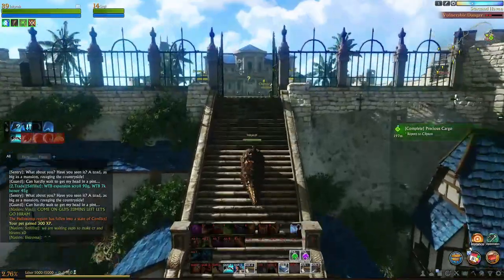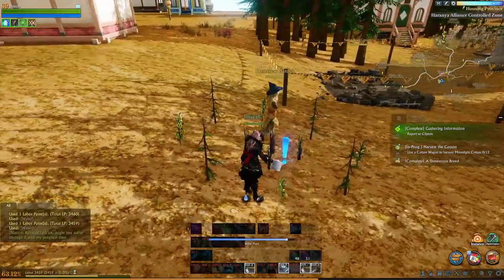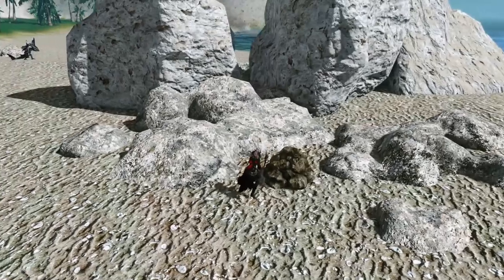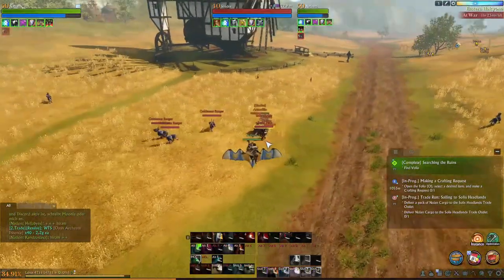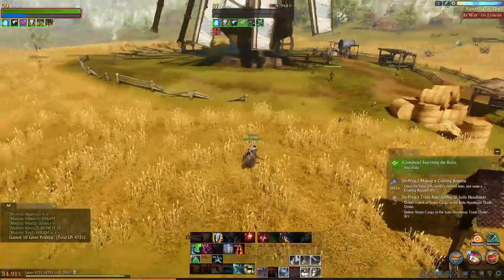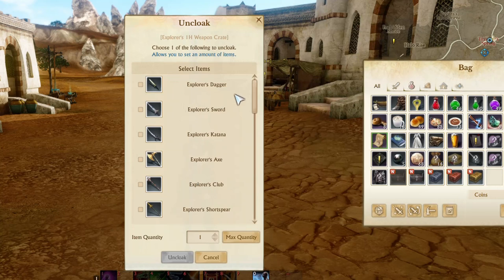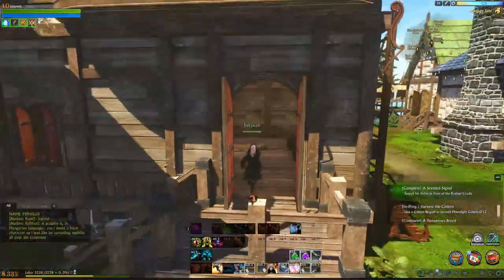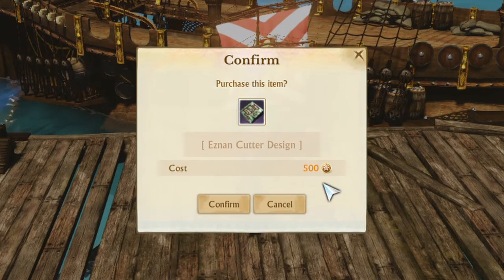ArcheAge Unchained In Depth Beginners Guide - Everything YOU Should Know!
In this video I wanted to go over everything that confused me as I was leveling up in ArcheAge Unchained! I go over everything that I have learned so far, and try to explain these things in a more simple way.

-=-=-=-==-=-=-= Time Stamps -=--=-=-=-=-=-=-
Leveling Up In ArcheAge 01:20 - 04:05
Using The Map! Quick Tips 04:07 - 05:53
Labour - Tips, How To Spend 05:55 - 11:11
Combat - Skills / Combos 11:13 - 15:05
Battle Pets Where Are They? 15:06 - 16:38
Gearing Up - What Gear To Use 16:39 - 20:28
Scarecrow Garden - Player Farm 20:29 - 23:05
Mirage Isle - Where to get designs? 23:06 - 24:50
The Folio - Crafting - Making Items 24:51 - 27:07
Outro Thanks For Watching! 27:08 +

This is a long video, but all sections are broken up to make it easy to look for what you might need! I hope you have found it useful!

If you enjoyed the video, or if it has helped you out make sure to like the video it really helps me get recommended! also subscribe to not miss anything else as I will be making more ArcheAge videos!

If you are playing ArcheAge With Lag from a different server, try EXITLAG as it will help reduce lag dramatically!

If you have any questions that may not have been answered please don't hesitate to ask in the comments!
Share any thoughts you have about the video in the comments also! get involved i love the feedback from everyone!

He has helped me out a lot, and is always happy to help you understand any questions you may have!

Music in the video is ArcheAge Unchained Main Theme Song.

Need a new mouse for ArcheAge Unchained? Check out the one I use! Perfect for ALL MMORPGS!

The Gaming Phone I use to record and edit a lot of my videos! - Razer Phone 2

This is the microphone that I currently am using!

TAGS (YOU CAN IGNORE THESE)

ArcheAge Unchained Beginner Guide, ArcheAge Unchained Guide,